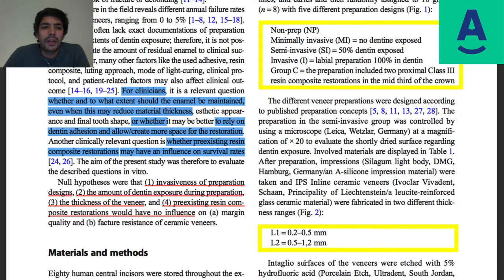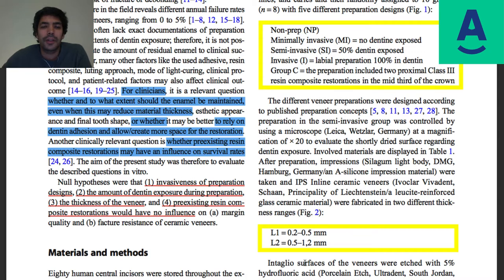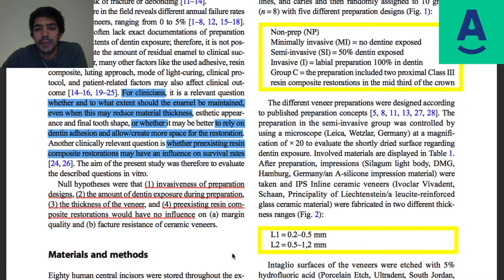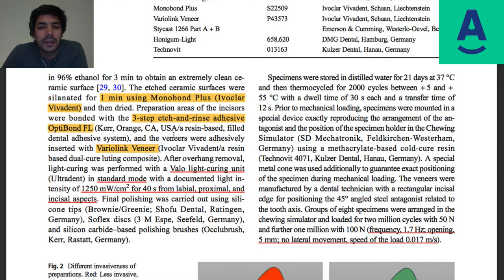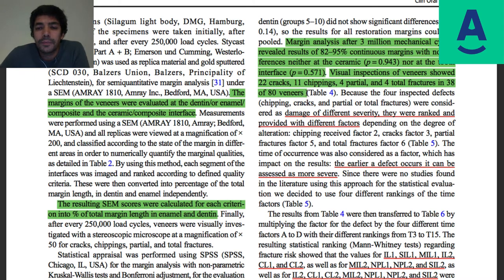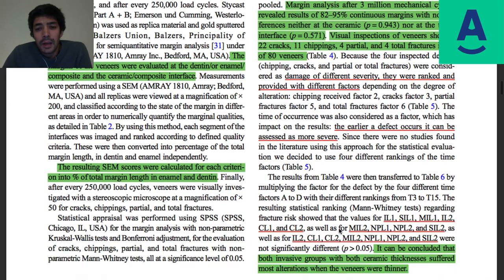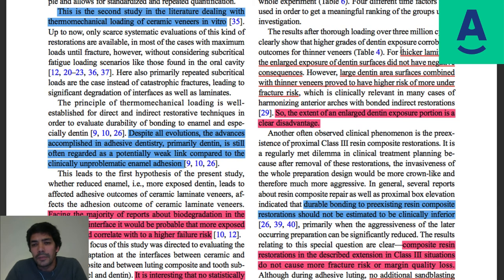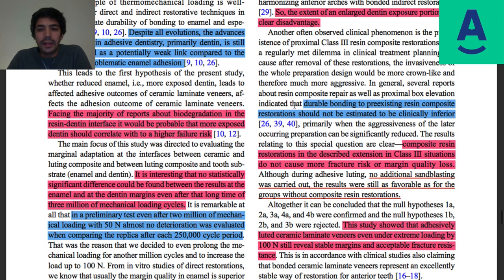João Borges - Article analysis on the topic of ceramic veneers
In this video, I go through the reading and analysis of this scientific article from the German authors, Blunck U., et al. about the topic of ceramic laminate veneers.